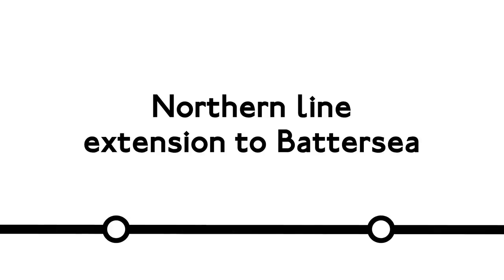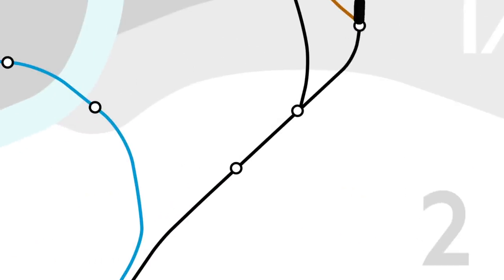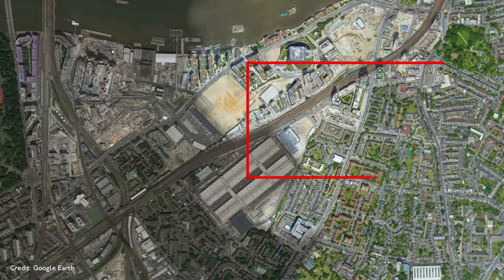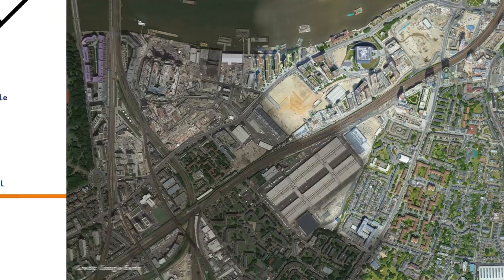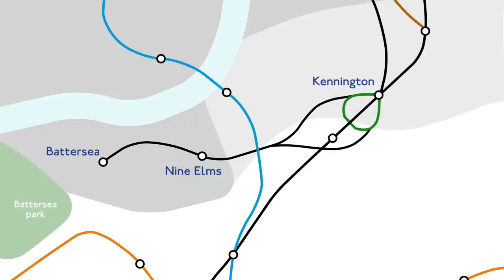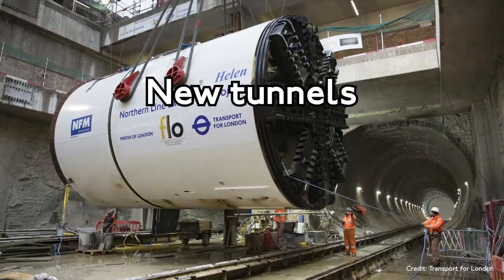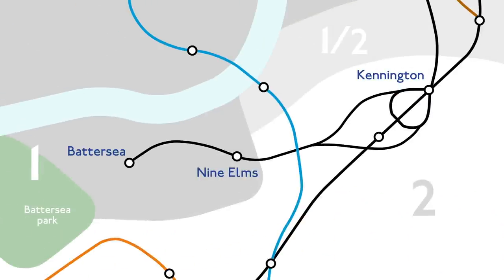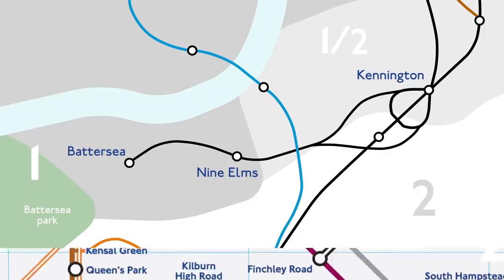What's Happening With The Northern Line Extension?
The Northern line is growing - with two new stations at Nine Elms and Battersea.

But how and when? This explainer animation tells you what you need to know.